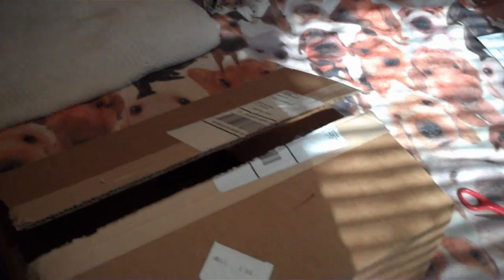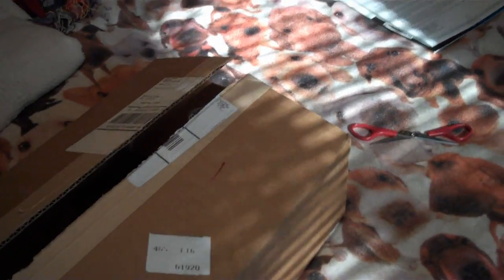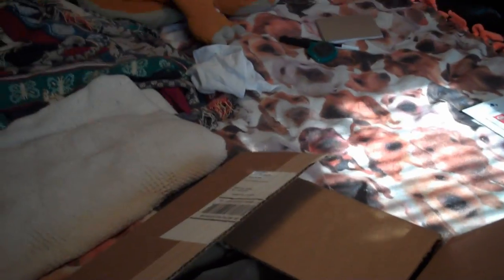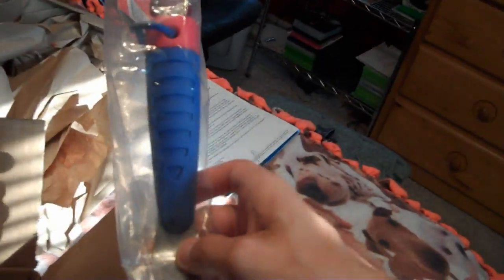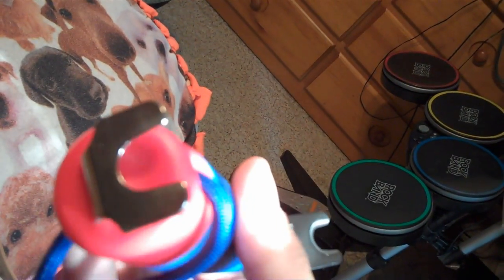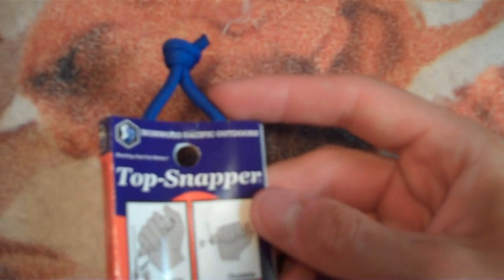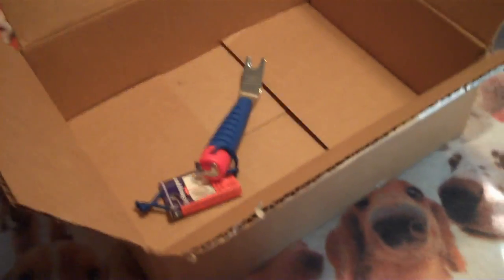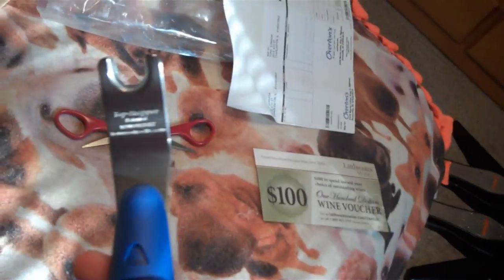Ironwood Pacific Top-Snapper Unboxing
Some of you might not care too much about this little doo-hickey, but I'm really hoping it'll help me from ruining the canvas on my boat.

Since i'm sure many of you don't care too much about this, you don't really have to worry about Liking the video unless you want to ;)

Either way, thanks for stopping by and look out for a bunch of new unboxing videos coming very soon!